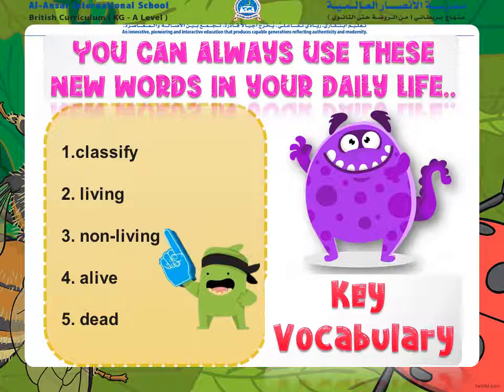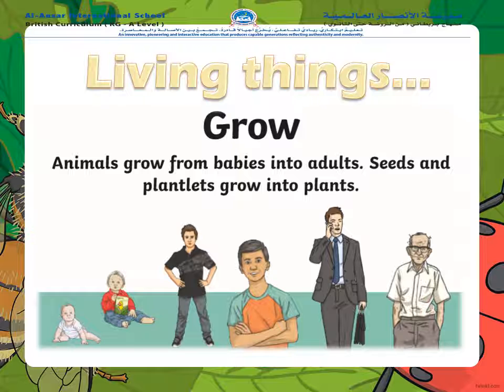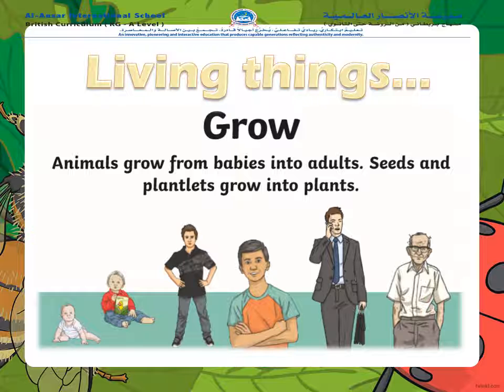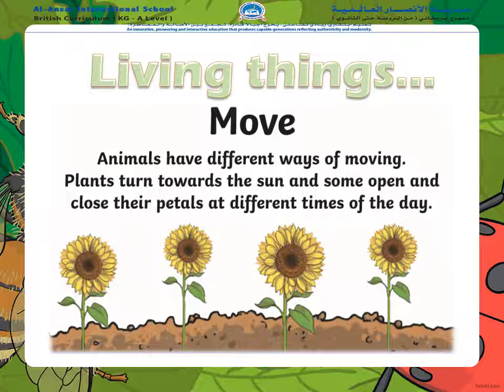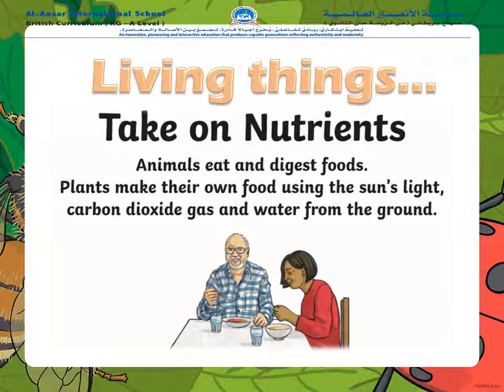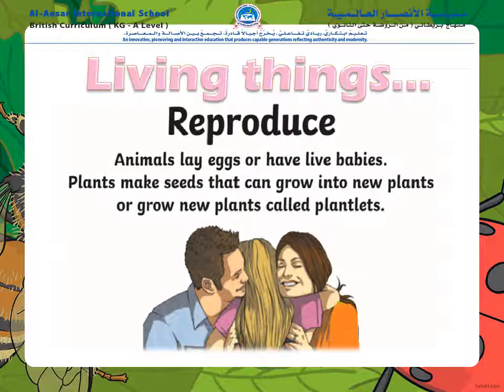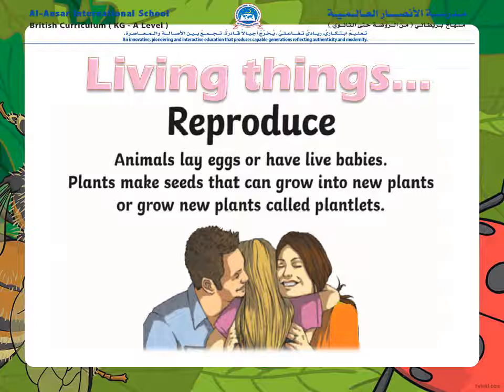2020/2021 - Week 3 Science Period 2 - Living and Non-living things